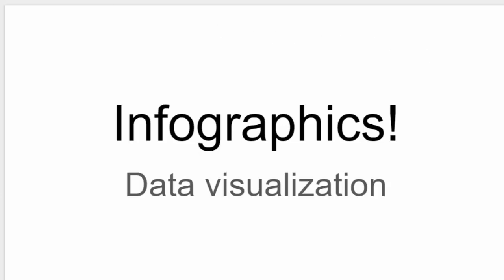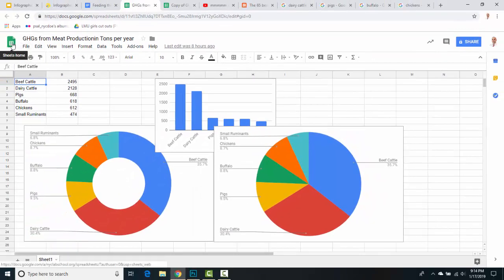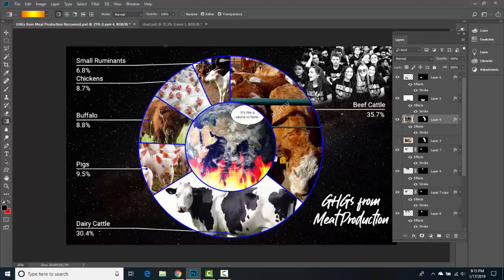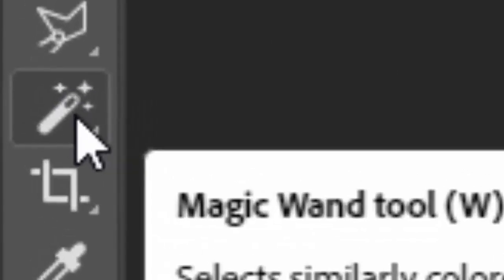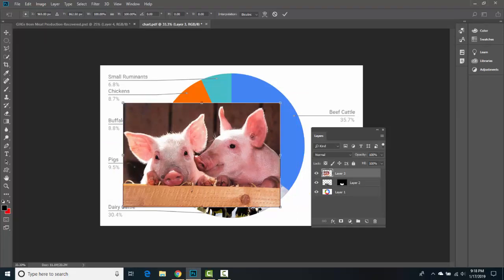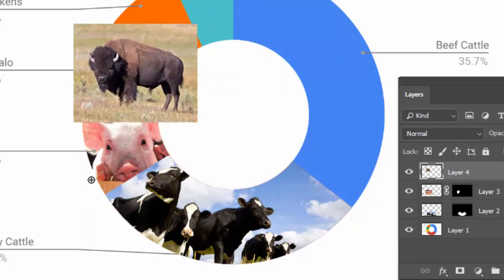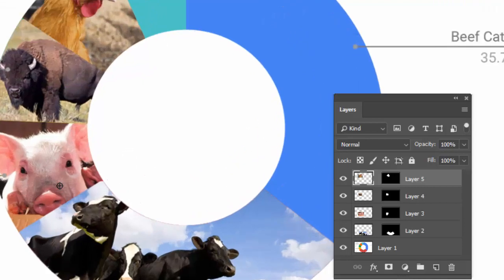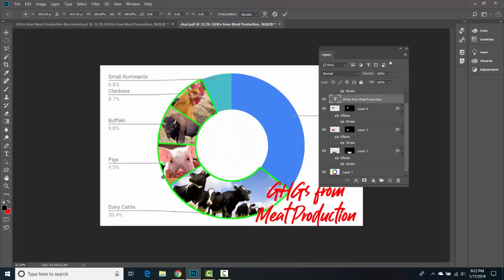How To create an infographic in Photoshop using layer masks